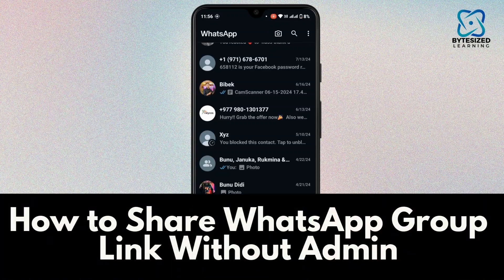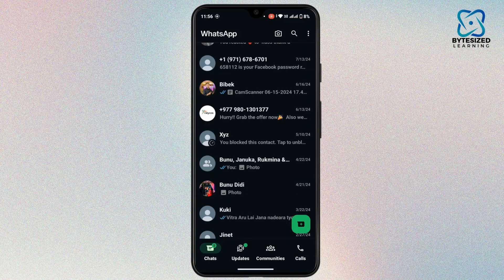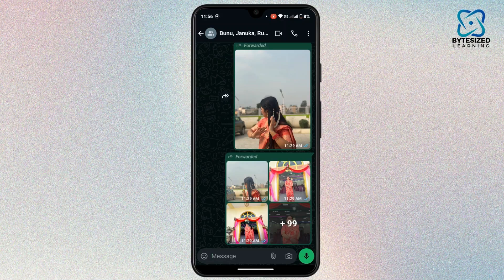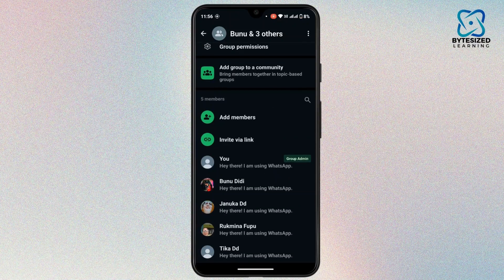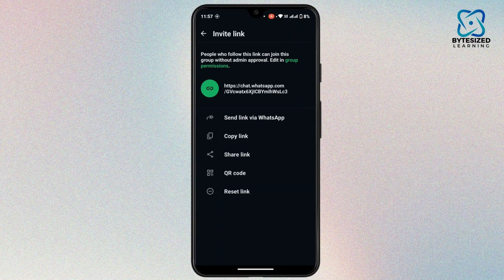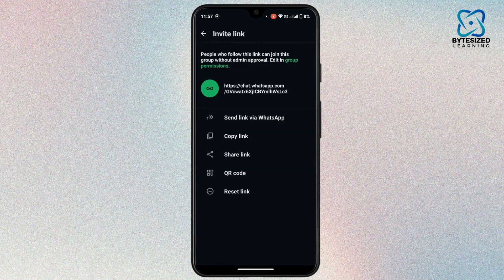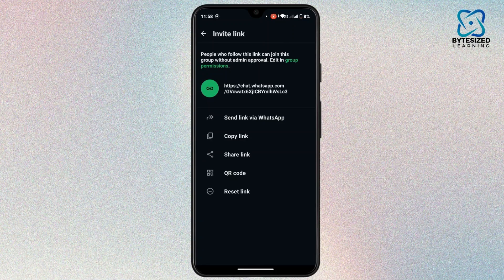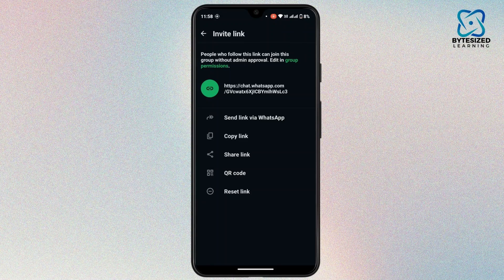How to Share WhatsApp Group Link Without Admin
In this video, learn how to share a WhatsApp group link without being an admin. We'll walk you through the simple steps to invite others to your WhatsApp group using the "Invite via Link" feature, as long as the admin has enabled this setting. Whether you're looking to share the link through WhatsApp, email, or other platforms, this guide will help you do it effortlessly. Watch now and share your WhatsApp group link with ease, even if you're not the admin!

Chapters:
00:00:00 - Introduction
Learn how to share a WhatsApp group link without being an admin.

00:00:10 - Requirements for Sharing
The group must have "Invite to Group via Link" enabled by the admin.

00:00:20 - Access Group Info
Go to the specific group chat and tap the three dots to access "Group Info."

00:00:35 - Find the Invite Link Option
Scroll down to "Invite via Link" under the "Add Member" option.

00:00:45 - Copy or Share Link
Copy the link or share it via WhatsApp, email, or other platforms.

00:00:55 - Verify Link Validity
Check if the link is still valid and not restricted by the admin.

00:01:05 - Admin Settings to Note
Reminder: If the group settings don't allow link sharing, ask the admin for help.

00:01:15 - Conclusion
That's how you share a WhatsApp group link without being an admin.